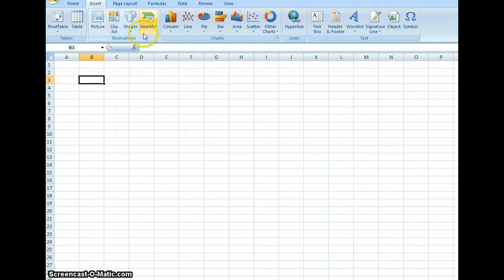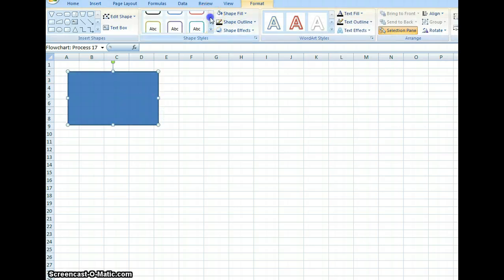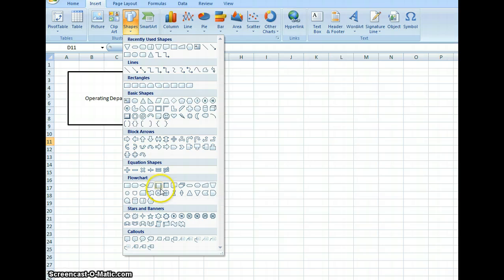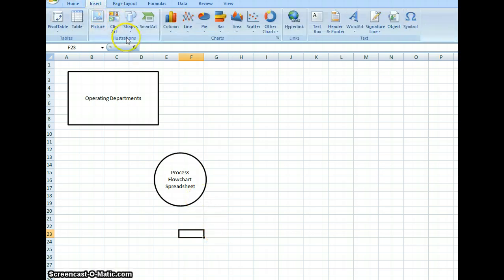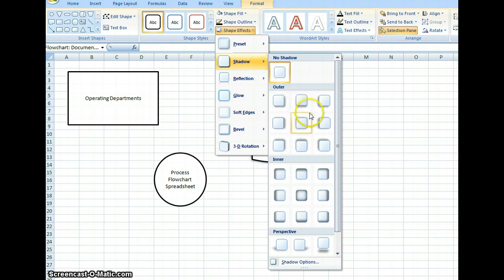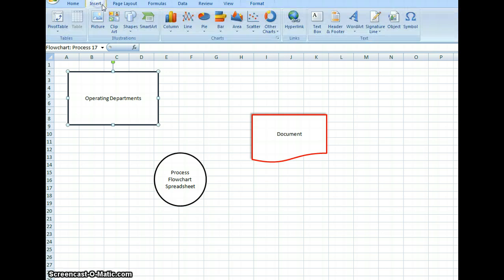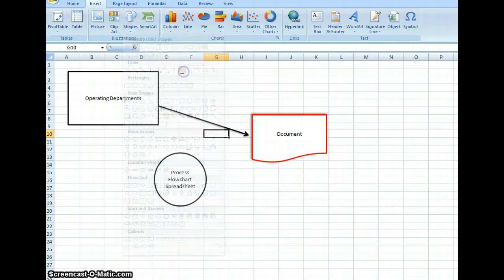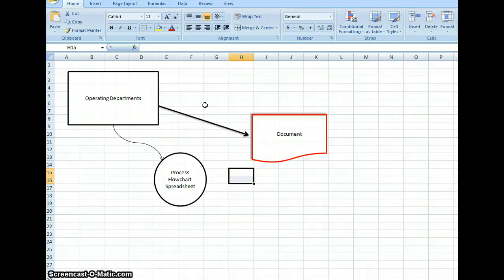Flowchart in Excel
Flowchart basics in Excel